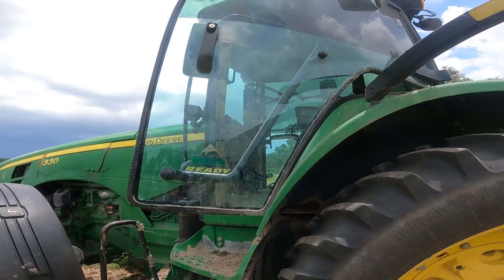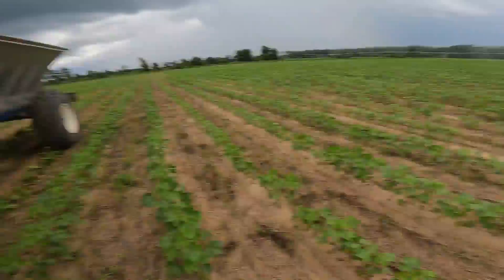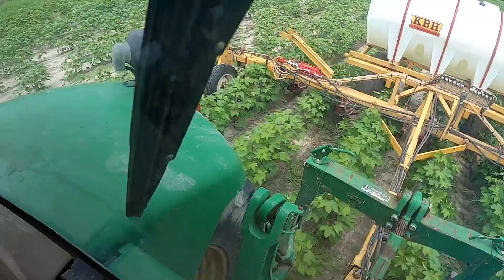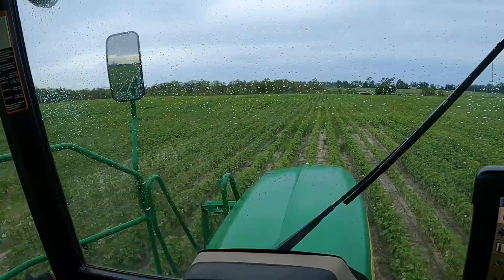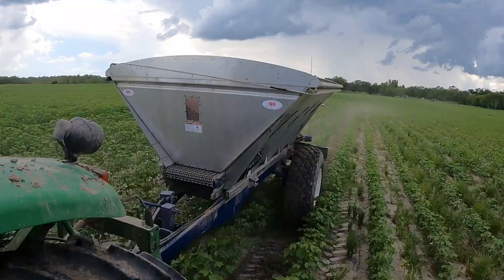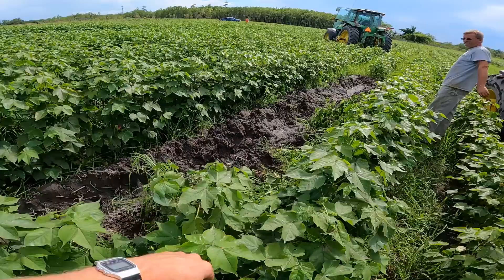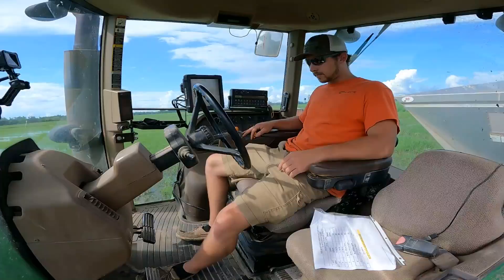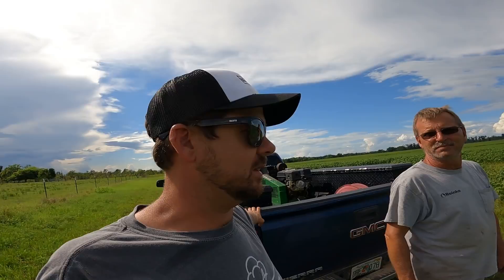John Deere 8430 Tractor Stuck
Kyle got the tractor stuck while spreading fertilizer on the cotton, luckily Keefe and I came to the rescue.

Tractor stuck 7:44

🇺🇸Thanks so much for checking out our channel! My name is Jim. I was born and raised on a Peanut and Cotton farm in north FLORIDA. My dad started this farm 45 YEARS AGO. As a kid I always loved cameras and was making random videos throughout my childhood.So i've decide to get back to my roots.I hope you enjoy the videos!